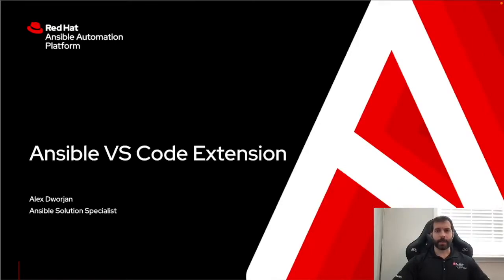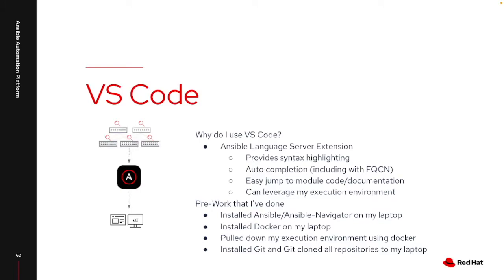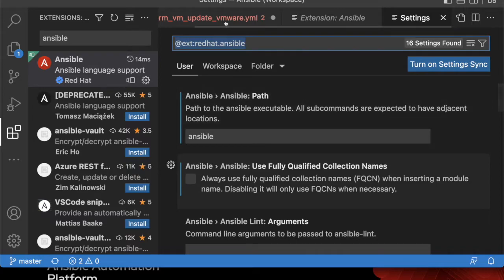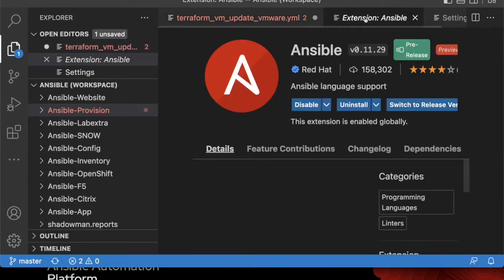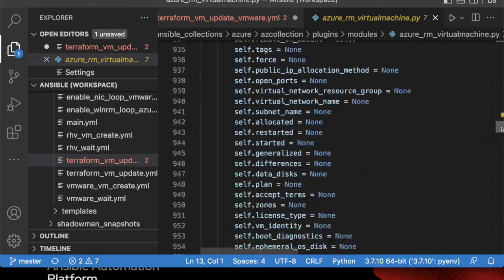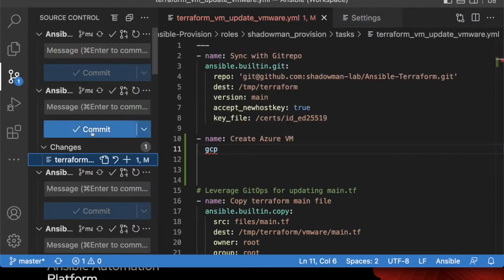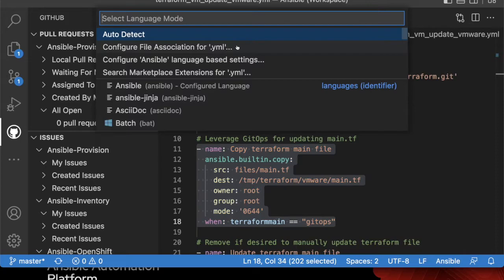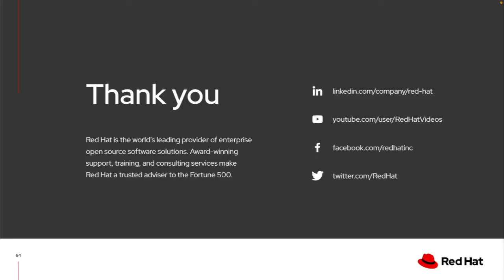Ansible VSCode Extension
This video will cover VS Code and the Ansible Extension